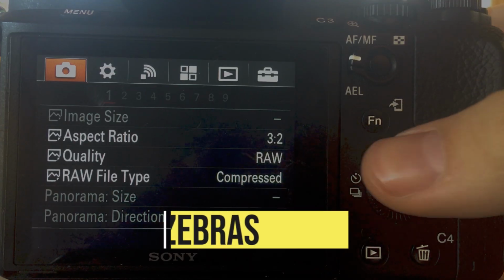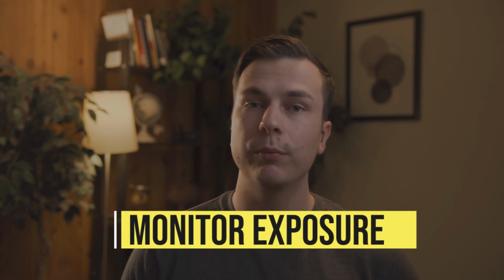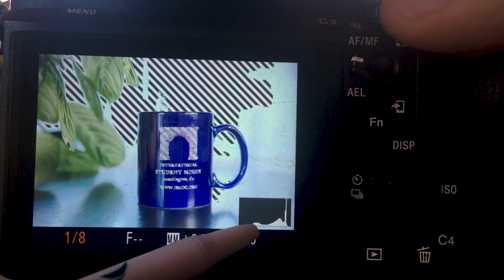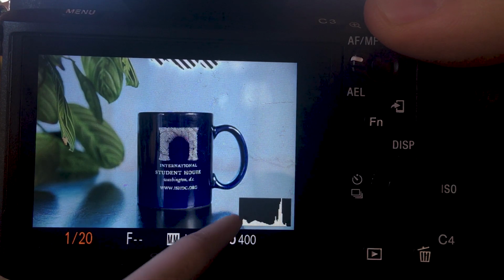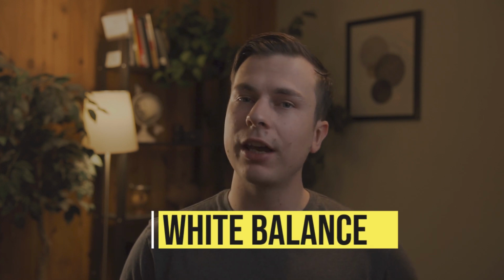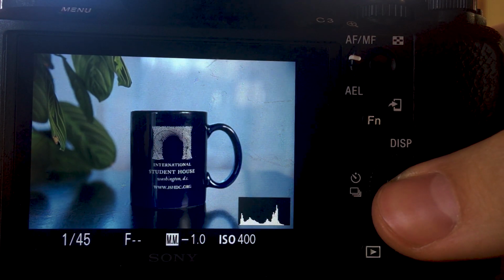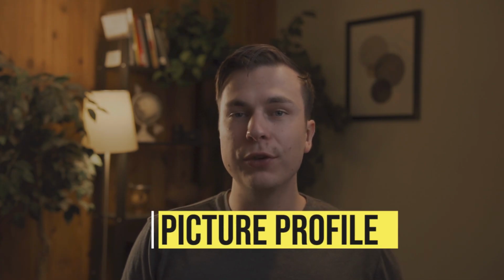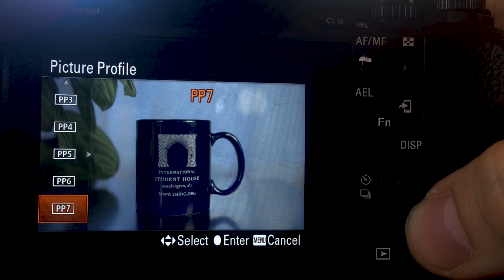BEST SETTINGS: For Sony Alpha Filmmakers Ep. 1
Have you ever wondered what the menu options mean and which ones you should use? Here to help fellow filmmakers ensure they are getting the most out of their Sony cameras for video use. This episode is a bit technical, but I give the reasoning behind every setting, so I think you will learn a lot! If you'd like to skip right to my preferred settings, head to my website.

Chapters:
00:43 Bit Depth
02:00 Frame Rate
02:51 Zebras
03:38 Exposure
04:39 Focusing
05:19 White Balance
05:59 Audio
06:54 Picture Profile

In Short:
Bit Depth: XAVC S
Frame Rate: 24p
Shutter Speed: 1/45
Color Space: sRGB
Zebras: 100+
Picture Profile: Cine4
Focusing: Manual
Aperture: Varies
ISO: Native ISO 400 for Cine4
White Balance: Custom
Audio: External
Steadyshot: On

Customized Cine4 Profile:
Thanks to Cody Blue for these settings, they have worked great, and I have set them on PP4 to easily remember I am on the right one:
Gamma = Cine4
Black Gamma = (Range = Wide, Level = +4)
Knee = (Mode = Manual, Manual Set = (Point = 80%, Slope = +2))
Saturation = -5
Color Phase = 0
Color Depth = (R = +3, G = +1, B = -1, C = -4, M = -4, Y = +3)
Detail = (4K = -6, 1080p = 0)